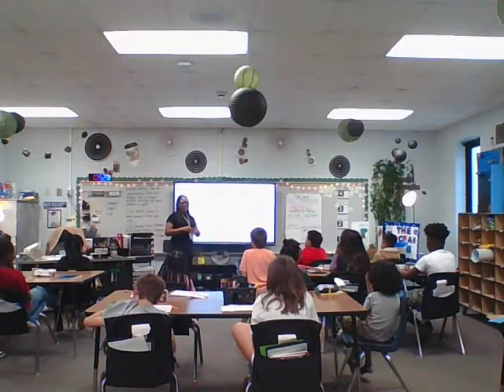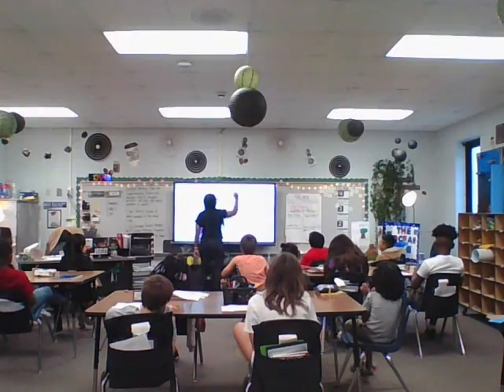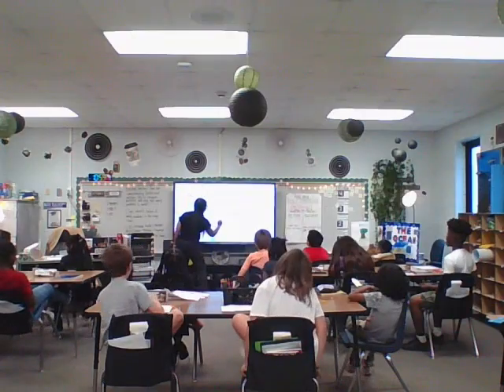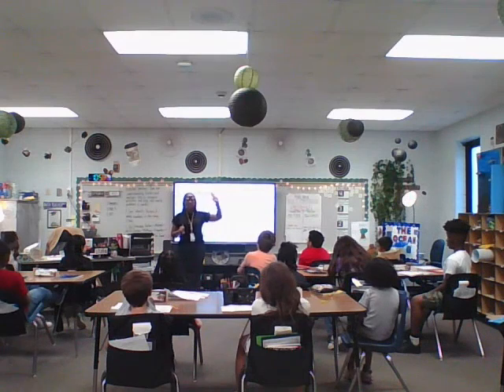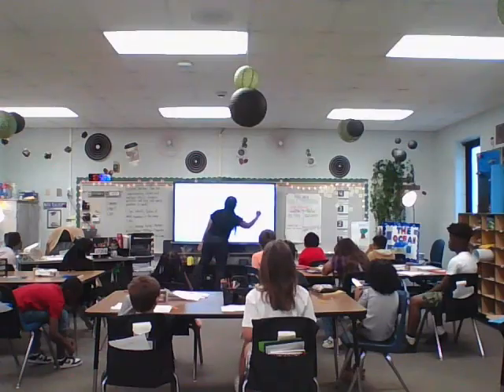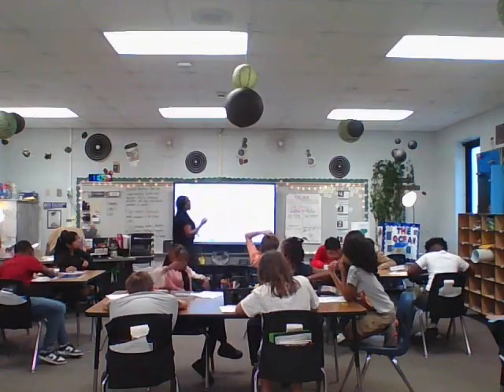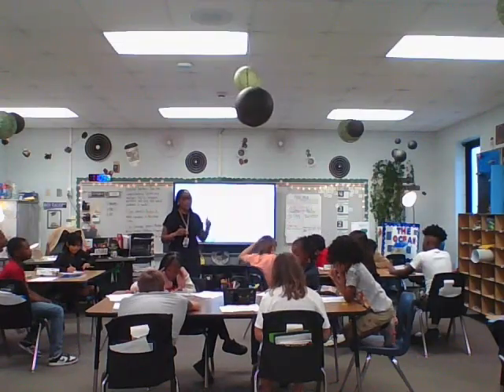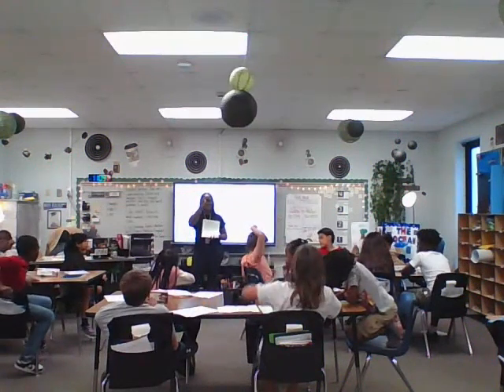Factors and Multiples 4th Grade